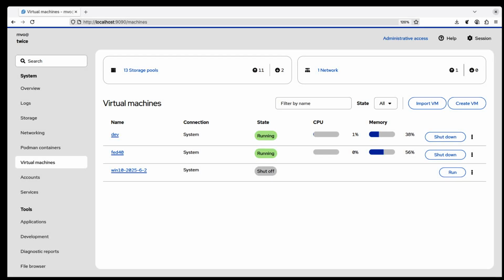Cockpit - guest memory usage